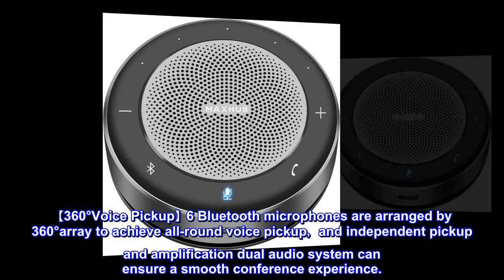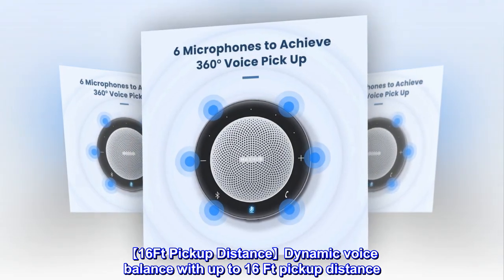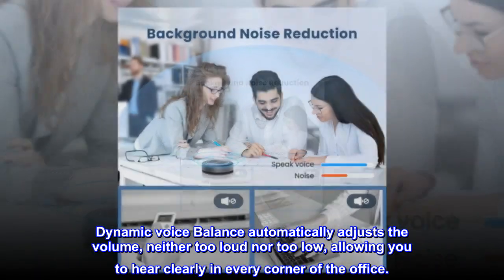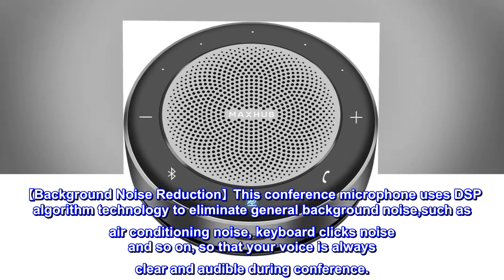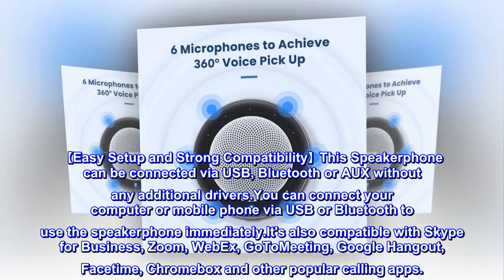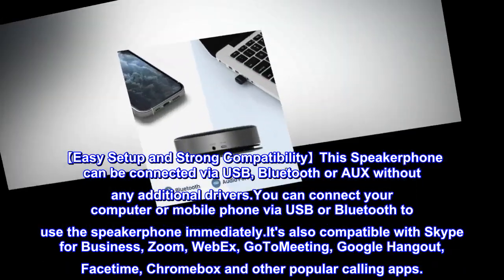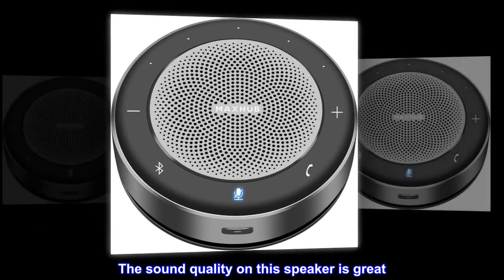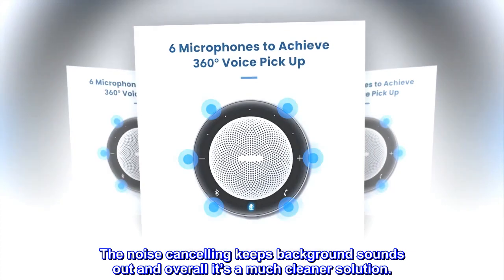Enther&MAXHUB Bluetooth Speakerphone,USB Conference Speaker with 6 Microphones, Enhanced 360° Voice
【360°Voice Pickup】6 Bluetooth microphones are arranged by 360°array to achieve all-round voice pickup，and independent pickup and amplification dual audio system can ensure a smooth conference experience.
【16Ft Pickup Distance】Dynamic voice balance with up to 16 Ft pickup distance. It can cover an entire conference room and make sure everyone hear clearly.
【Voice Balance】This conference speakerphone adopts PZM structure design to improve the clarity of sound. Dynamic voice Balance automatically adjusts the volume, neither too loud nor too low, allowing you to hear clearly in every corner of the office.
【Background Noise Reduction】This conference microphone uses DSP algorithm technology to eliminate general background noise,such as air conditioning noise, keyboard clicks noise and so on, so that your voice is always clear and audible during conference.
【HI-FI Sound Equality】The conference speaker is builed independent power amplifier and electronic crossover,which can increase the efficiency of the amplifier to minimize sound distortion, so that your voice can be truly conveyed to the other party in the meeting.
【Easy Setup and Strong Compatibility】This Speakerphone can be connected via USB, Bluetooth or AUX without any additional drivers.You can connect your computer or mobile phone via USB or Bluetooth to use the speakerphone immediately.It's also compatible with Skype for Business, Zoom, WebEx, GoToMeeting, Google Hangout, Facetime, Chromebox and other popular calling apps.
Solid conference speakerphone
We have three engineers in a lap that joins Webex calls using their phone, and they would put it on speaker phone. It works, but they have the lean their head next to the phone when talking. So I got this for them to make their make shift conference room more professional. The sound quality on this speaker is great. It’s loud and clear. It also picks up people talking in the room. The noise cancelling keeps background sounds out and overall it’s a much cleaner solution.